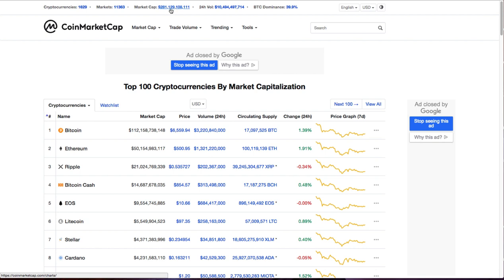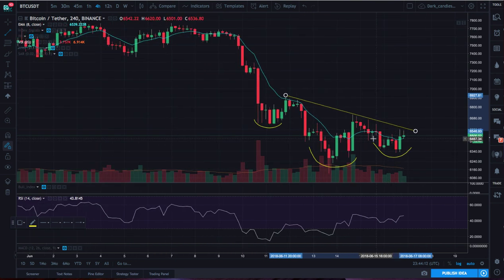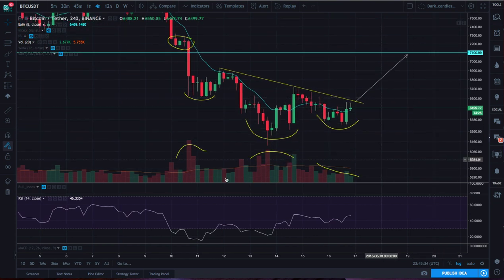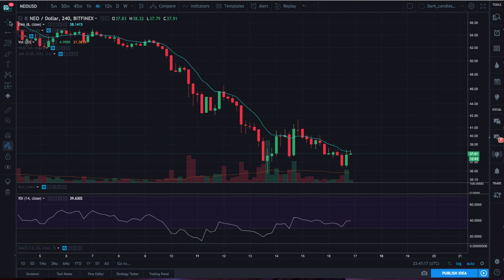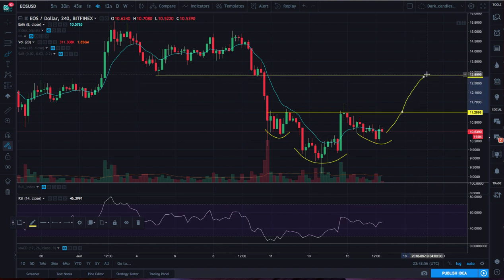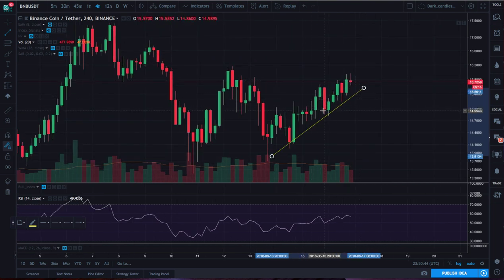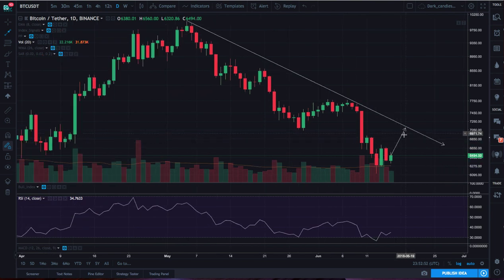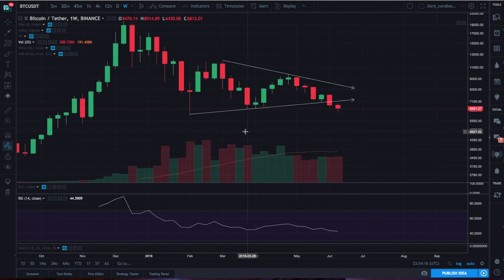Still Bearish But More Positive Signs Showing Up - BTC - ETH - EOS - NEO - BNB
While the broader market is still bearish, there are some potential reversal patterns showing up which could lead to some positive price action for the next few days.  Technical analysis update for Bitcoin, EOS, Ethereum, NEO and Binance Coin - BTC ETH EOS NEO BNB

LEARN HOW TO READ THE CRYPTO CHARTS!

This is NOT financial or investment advice.  Nothing I state, share, express, or allude to should be considered professional advice or recommendations of action. This channel is intended for educational and entertainment purposes only. All content contained within is all just my own opinion and experience. Consult a professional for any tax, accounting or legal related questions you may have.